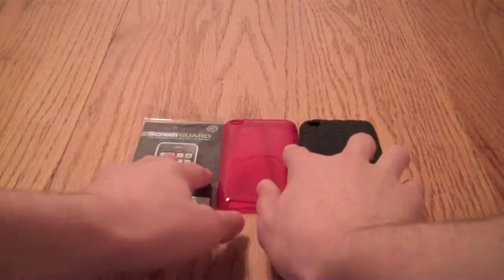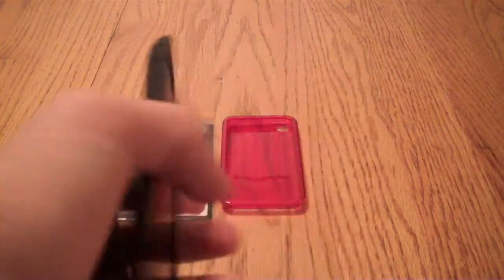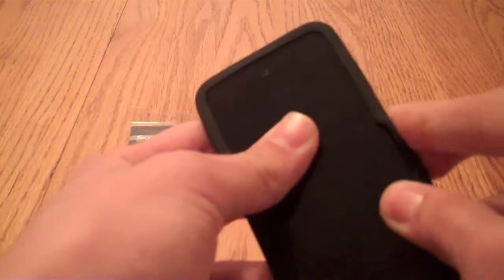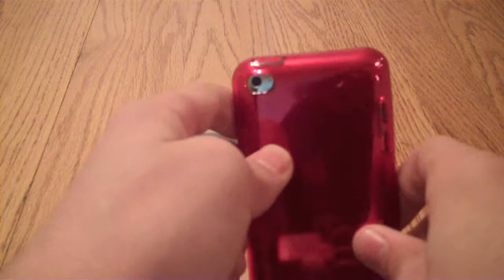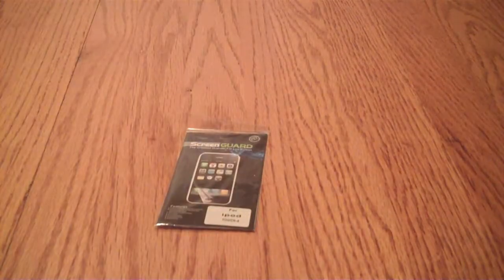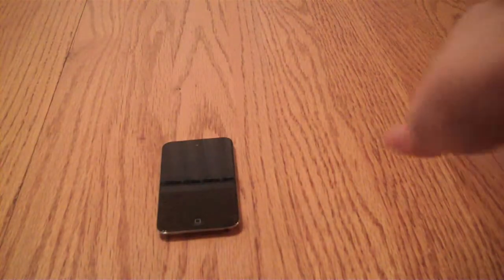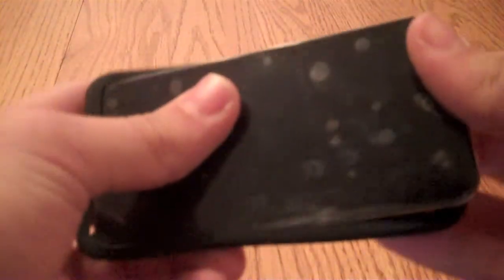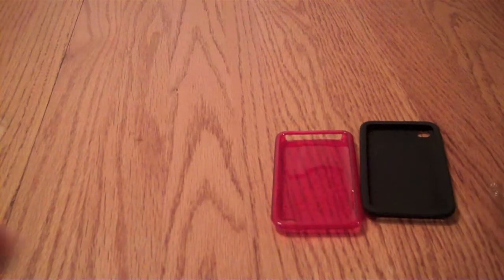BudgetGagets Review iPod Touch 4G Cases and Much More!